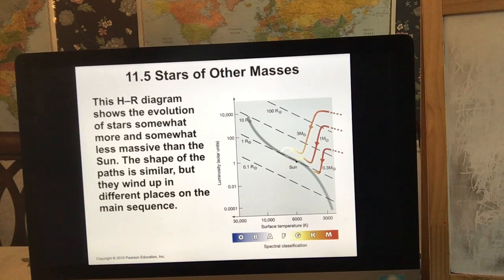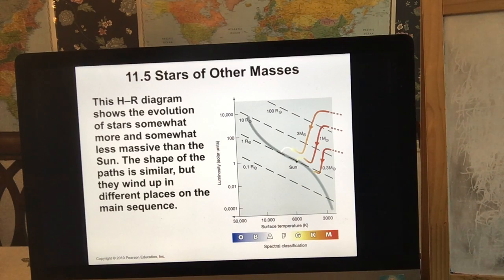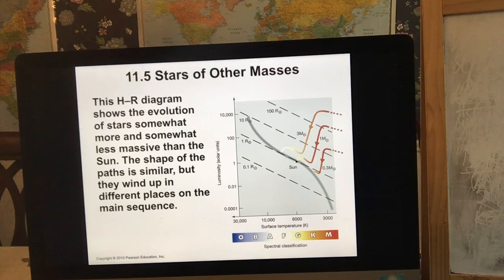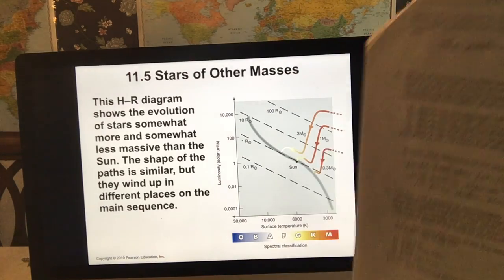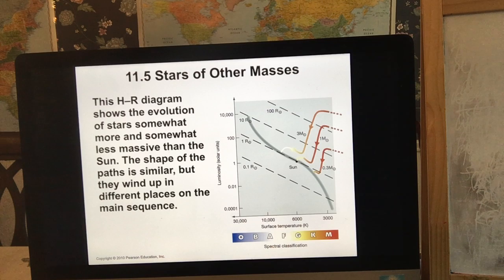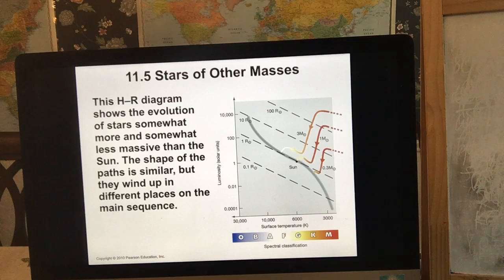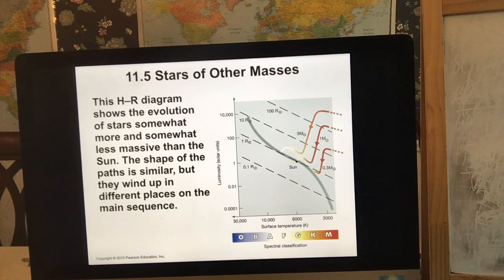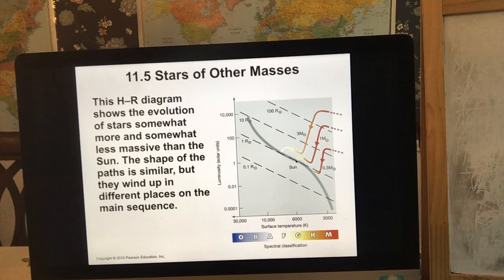Chapter 11 worksheet